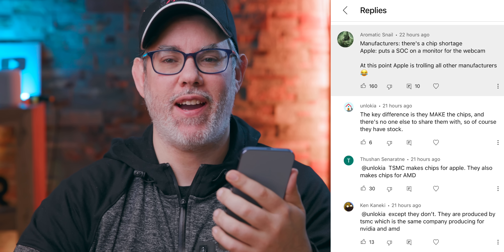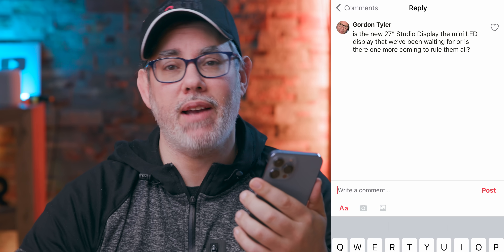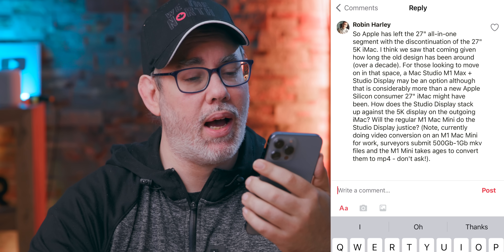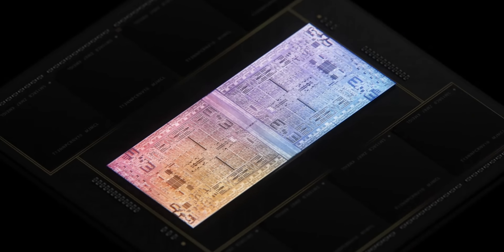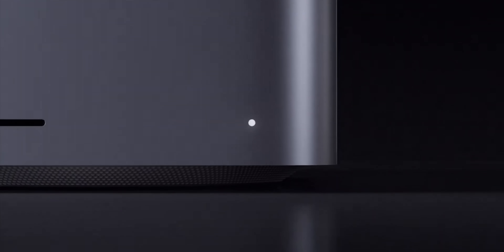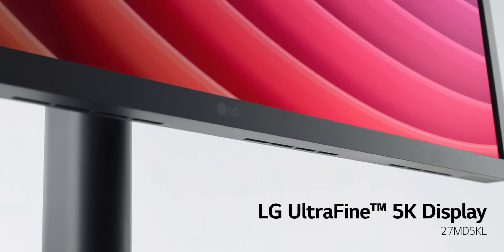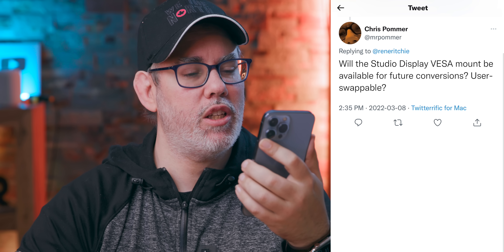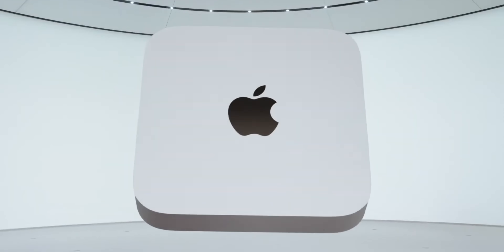M1 Ultra vs Mac Studio — What Apple Didn't Tell You!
Why A13 in Studio Display? Why M1 in iPad Air? Why is M1 Ultra 2lbs heavier? Where's Mac mini Pro? M2 MacBook Air? Studio Display and PC or Xbox? Studio Display vs 27-inch iMac or LG UltraFine 5K? Quad-Die M1 Ultra for Mac Pro? Stereo Pair Studio Displays? Target Display Mode? M1 Ultra Clock Speeds? M1 Mac mini still worth it? Those and all your Mac Studio, Studio Display, and M1 Ultra questions answered!

Kyle Giglio, Sven Jasper, Aziz Rahman, Josef, Dude, Christopher Wiggins, Martin Perry, Mark Lussier, Daniel Pasco, Rod Gray, Richard Urbano, Shashank, Chad Potts, Paco Arango, Ryan Parman, John Malkin, Rick Vink, James Hillhouse, Brian Jones

🔗 LINKS

🗂 CHAPTERS

0:00 - Everyone: Chip shortage! Apple: A13 in Studio Display!
0:24 - Apple’s silicon ‘problem’
1:42 - 400 videos! Thank you!
2:18 - Why is M1 Ultra 2 pounds heavier?
2:39 - Why no Mini-LED for Studio Display?
3:10 - Where’s the Mac mini Pro?
3:32 - Where’s the M2 MacBook (Air)?
4:07 - Can you connect the Studio Display to a Windows PC or Xbox?
5:00 - How does the Studio Display compare to the 27-inch iMac display?
5:42 - M1 or M2 for the MacBook (Air) Redesign? (Thanks Kuo Ming-Chi!)
6:40 - Could Apple do a quad-die M1 Max or M2 Max?
7:22 - Will the Apple Silicon Mac Pro still be modular and expandable?
8:37 - Can you stereo pair or group 2 or 3 Studio Displays for a bigger sound stage?
10:00 - Did Apple just kill the 27-inch iMac?
11:00 - Any reason left to buy the Intel Mac Pro?
12:18 - How does the Studio Display compare to the LG UltraFine 5K?
13:08 - What is the A13 in the Studio Display actually used for?
14:24 - Is M1 Max in the Mac Studio clocked higher than in the MacBook Pro?
15:18 - Can you swap the Studio Display stand for a VESA mount any time?
15:33 - Can you use an old iMac as a Studio Mac display with Target Display or AirPlay?
16:30 - Still safe to buy an M1 Mac mini?

MORE